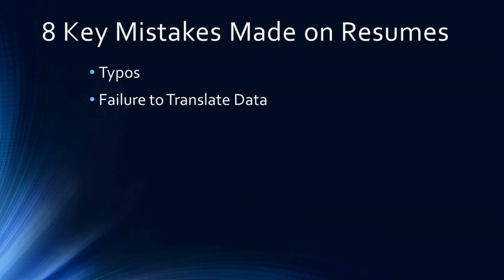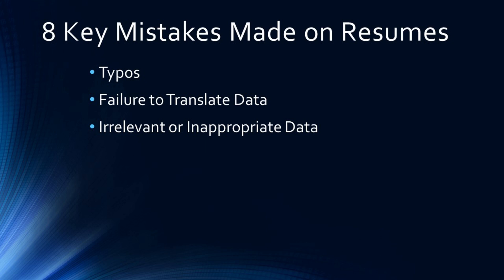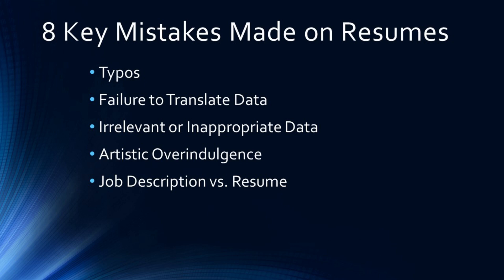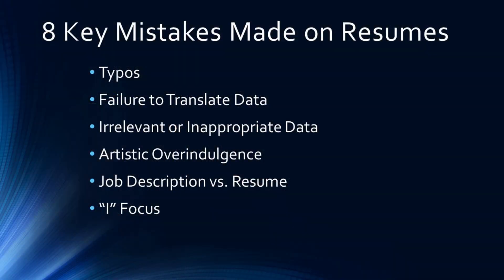8 Key Mistakes Made On Resumes - A Guide for Job Seekers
Resume - 8 Key Mistakes Made On Resumes - A Guide for Job Seekers

Your resume / cv should help you get a job. not rule you out of one. Here are 8 key mistakes you don't want to make on your resume / cv. If you don't yet have a resume created, we recommend you first watch our video on how to create a resume / cv that will get you past all of the applicant tracking systems and get you a job!

CGL Recruiting was founded to provide a trusted source for professional HR and recruitment services. With a staff of seasoned industry executives, our focus is on finding our clients the right talent for their needs today and tomorrow, helping them with complex HR issues and helping individuals make the next best step for their career goals.
We strive to always treat our job seekers with the same level of respect as our clients. For the seasoned executives, they trust us to maintain their confidentiality as they begin a search for a new position. We also work to establish relationships with professionals just starting their careers including providing them with career counseling and position leads. We know these individuals are the next generation of leaders and forming a relationship with them at the beginning of their career is just as important as the relationships we build with senior level executives.